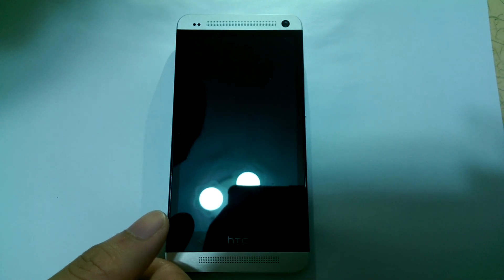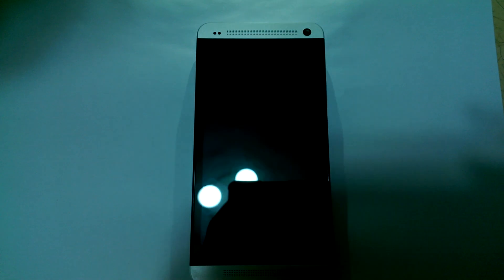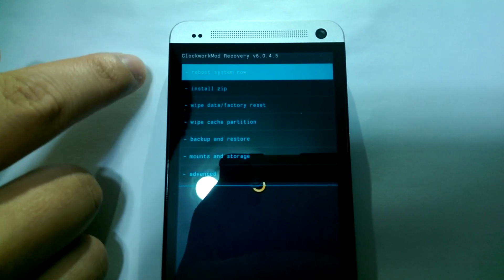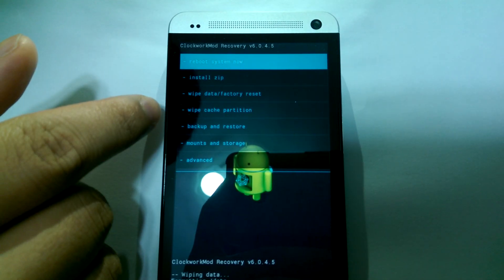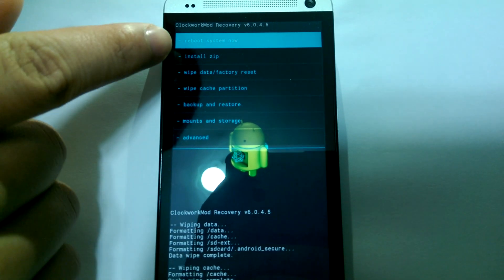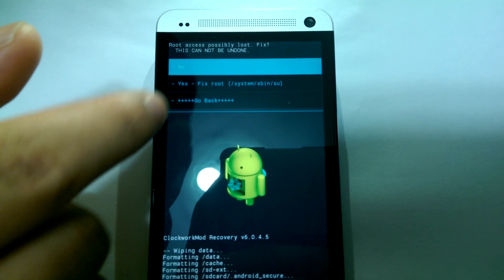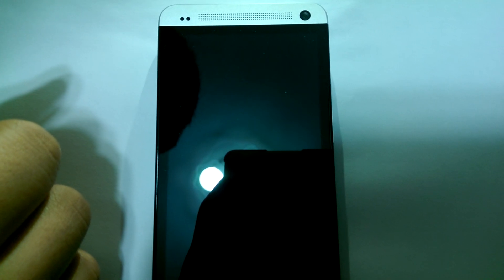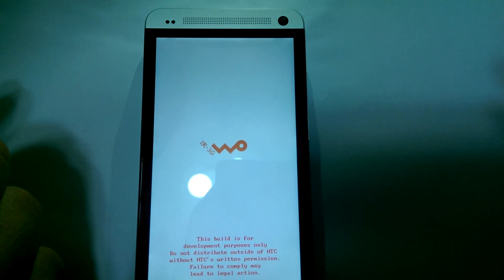HTC One Dual Sim Factory Reset